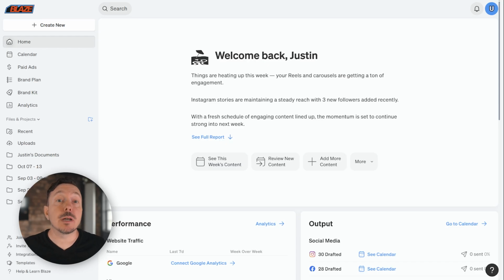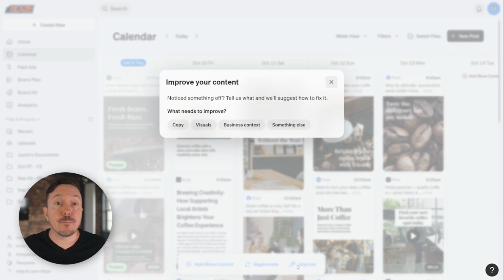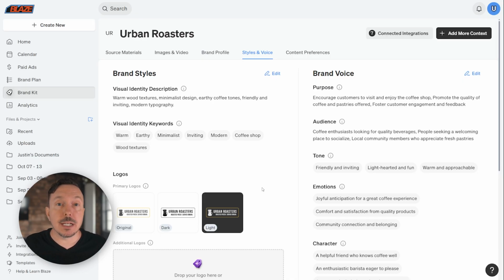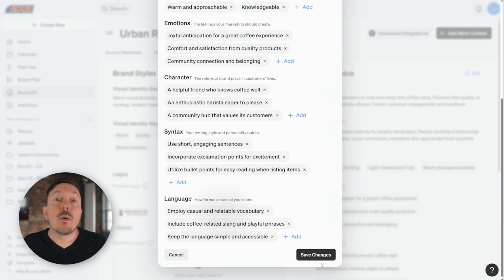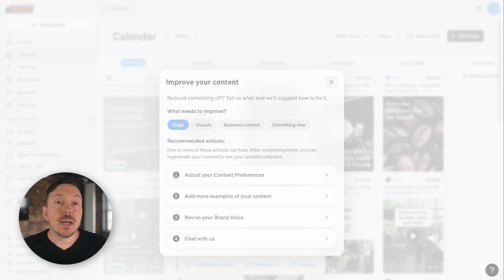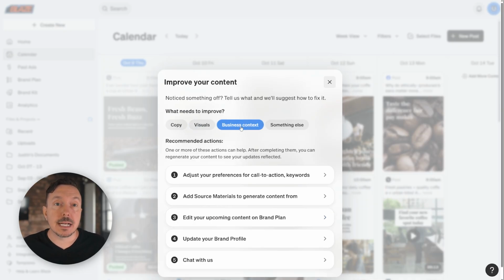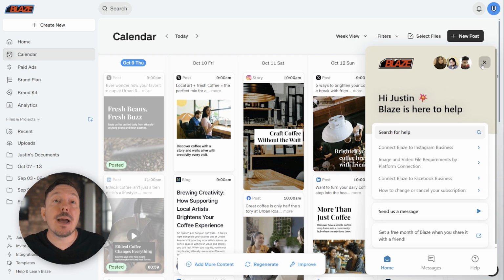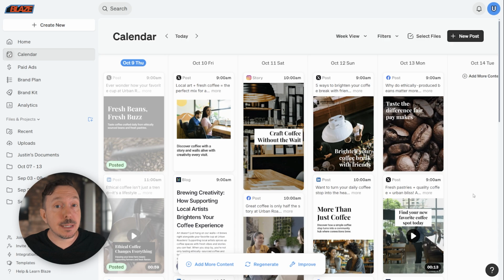Autopilot: How to Improve Your Content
Learn how to use the improve tool to access key areas in your Autopilot workspace to elevate the output quality even higher!